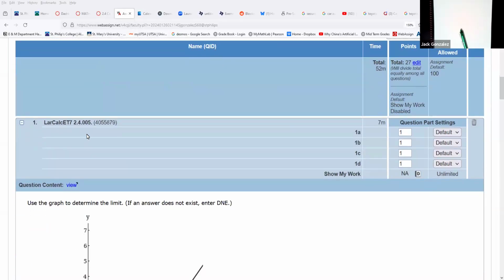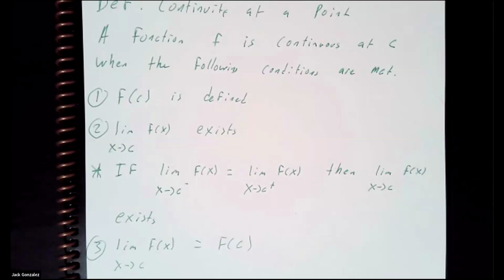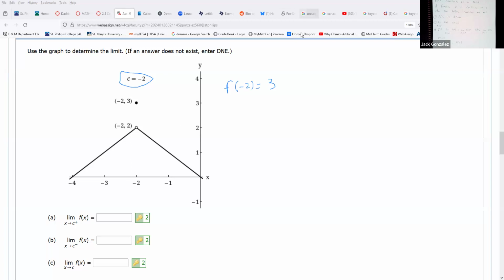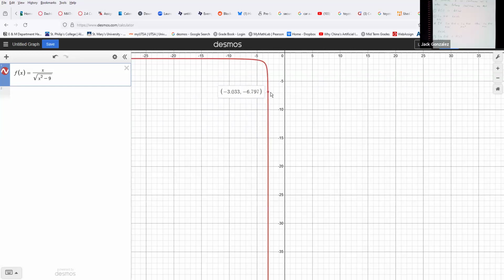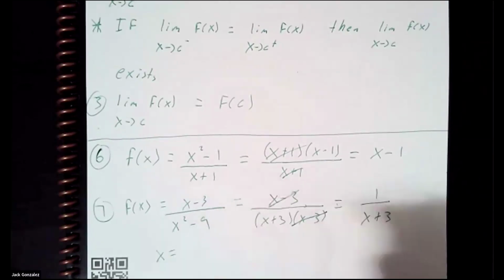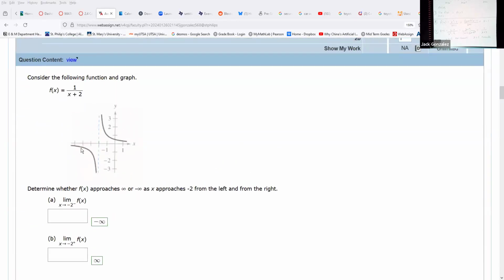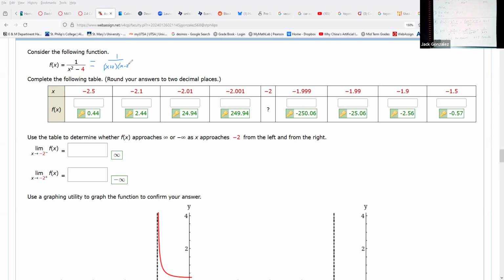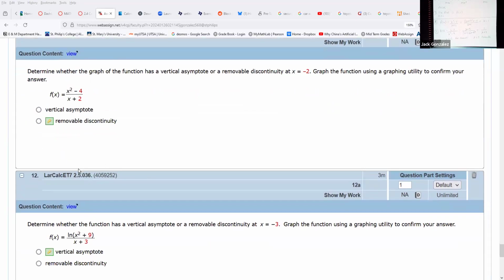Calculus 2.4-2.5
Continuity, Removable Continuity, and One sided limits.